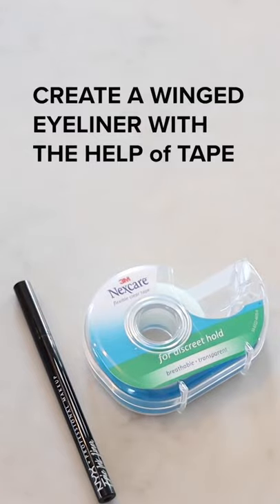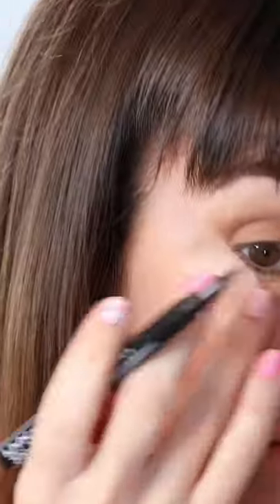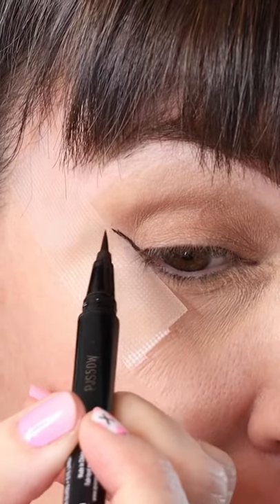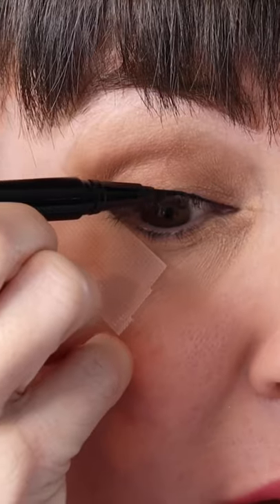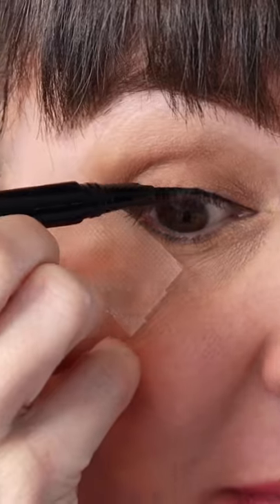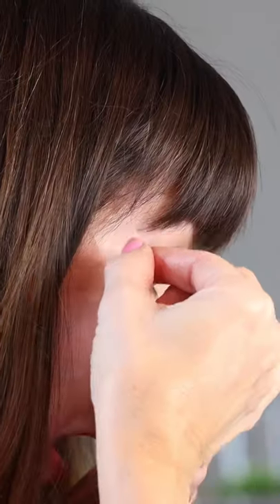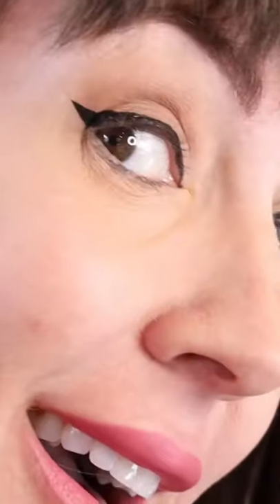How to Create a WINGED EYE with the Help of Tape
How to  Create a WINGED EYELINER USING TAPE.
Tools needed :
- Nexcare Flexible clear skin tape

I use the Nexcare brand of tape that’s for actual skin because regular scotch tape can be too sticky for the face IMO. If you have to use regular tape, be sure to place it on the back of your hand and pull on and off a few times to take down the harsh stickiness before applying to the face.

Take a few inches of tape and apply diagonally from lower lash line up towards last brow hair to create the dramatic slant you want for your wing. Take your liquid liner and start drawing along the edge of the tape and color in and create a small triangle shape connecting to your lash line. Make sure that liner is completely dry before removing tape.